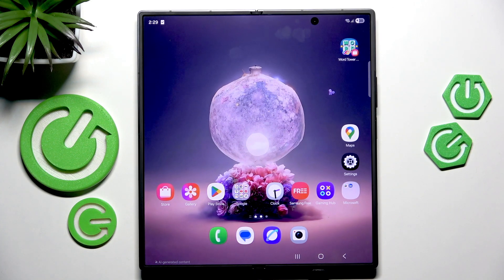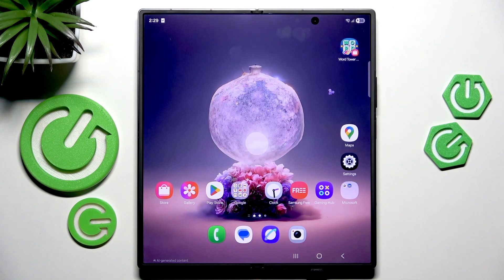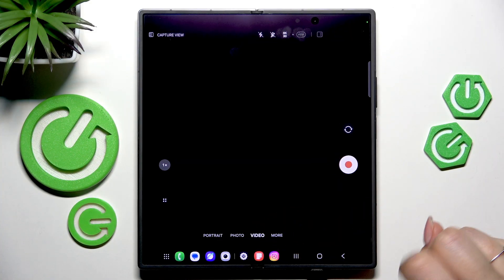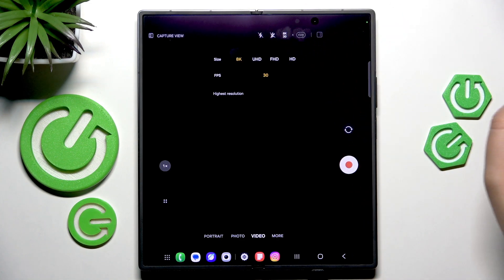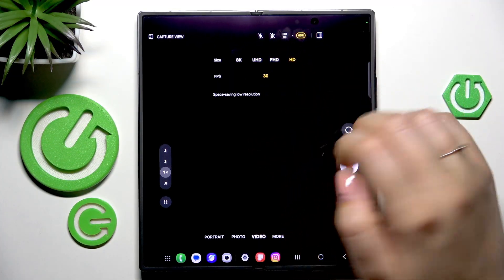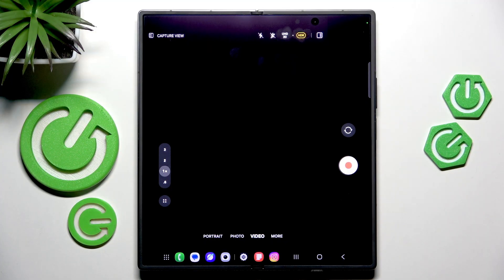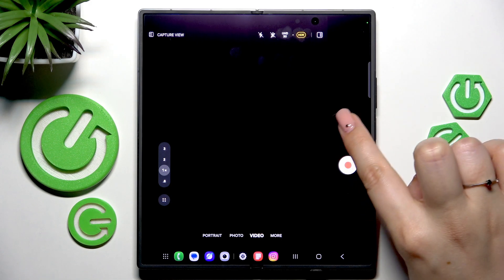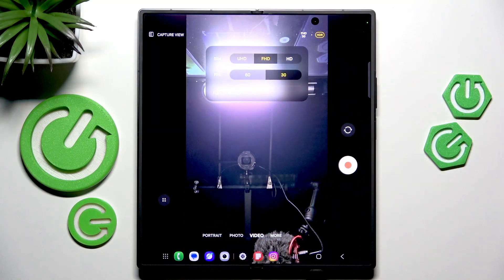SAMSUNG Galaxy Z Fold 7 – How to Change Video Resolution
Learn how to change the video resolution on your SAMSUNG Galaxy Z Fold 7 to get the best quality for your recordings. In this video, we show you step-by-step how to adjust video resolution settings for both the rear and front cameras. You’ll see how to switch between 8K, UHD, FHD, and HD, as well as how to select the frame rate (30 or 60 fps) to match your needs. Whether you want higher quality or to save storage space, this guide will help you easily customize your camera settings on the Galaxy Z Fold 7.

How to change video resolution on SAMSUNG Galaxy Z Fold 7?
How to set 8K or UHD video on SAMSUNG Galaxy Z Fold 7?
How to adjust front camera video quality on SAMSUNG Galaxy Z Fold 7?

0:00 Introduction
0:13 Open Camera App
0:21 Switch to Video Mode
0:27 Find and Tap Video Resolution Option
0:34 Select Desired Resolution and Frame Rate
0:55 Apply Settings for Rear Camera
1:02 Switch to Front Camera
1:15 Change Front Camera Video Resolution
1:22 Confirm and Finish